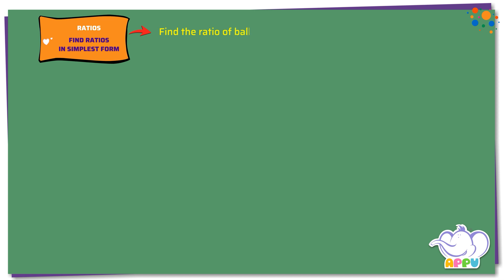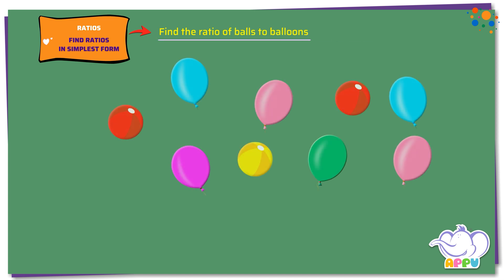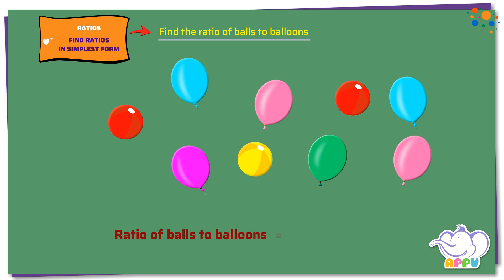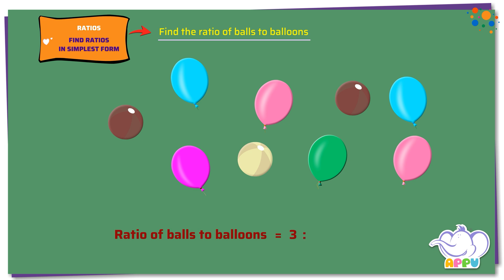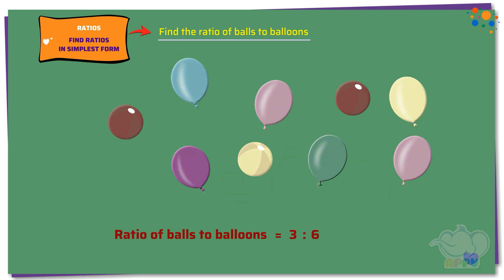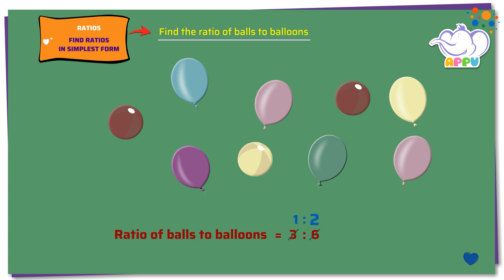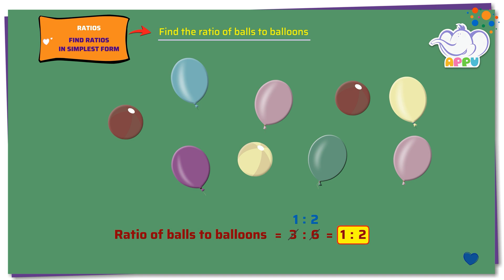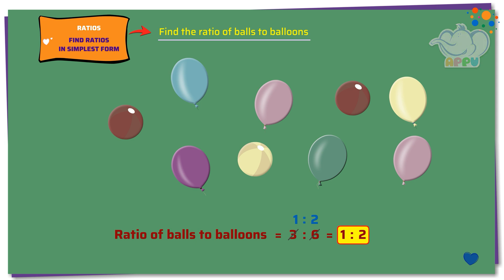G5 - Module 11 - Exercise 2 - Find ratios in simplest form | Appu Series | Grade 5 Math Learning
Let’s take those ratios and make them shine in their simplest form! Appu and Tiger will help you break down ratios step by step, turning tricky numbers into easy-to-understand comparisons. Simplify, solve, and see how simple ratios can be! Have fun learning!